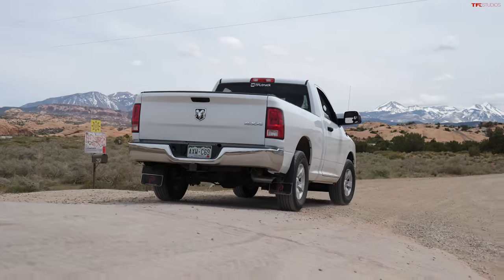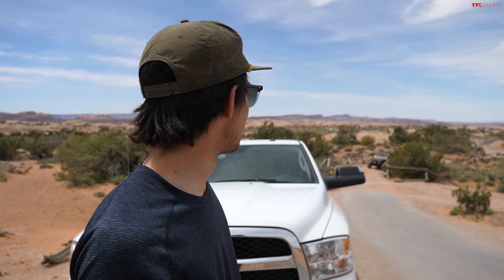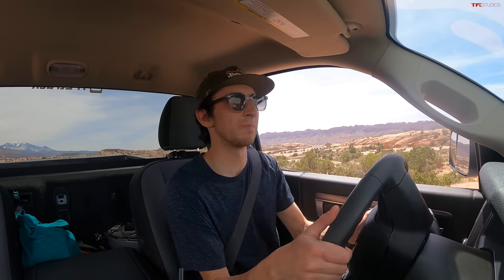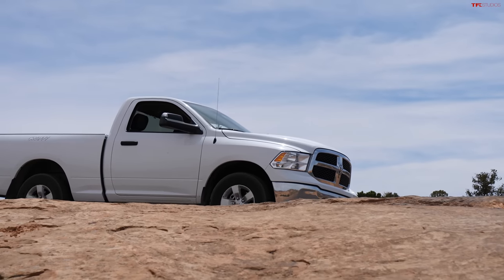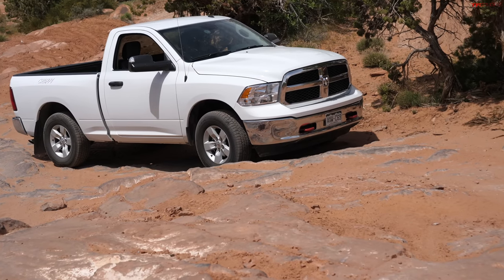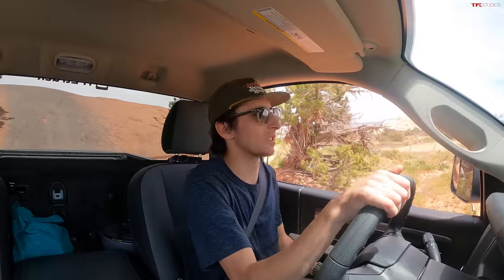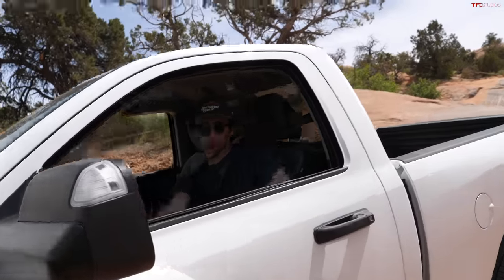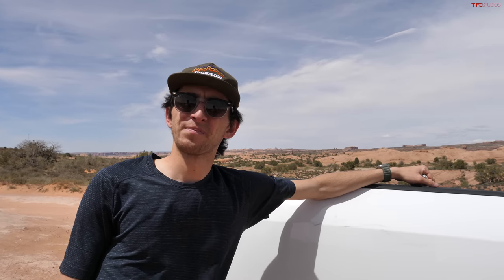Trail Damage: I Take a Stock Work Truck on a Rugged Off-Road Trail to See How It Does!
Alex and Kase take Stubby, a basic RAM 1500 Classic work truck on Fins & Things, a difficult trail in Moab, UT, to find out how much off-road gear you really need to have fun.